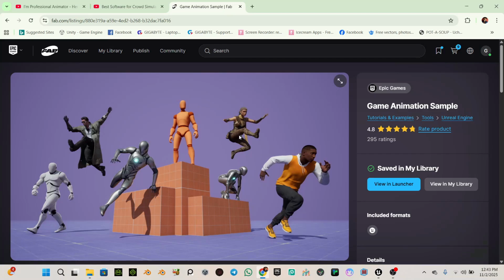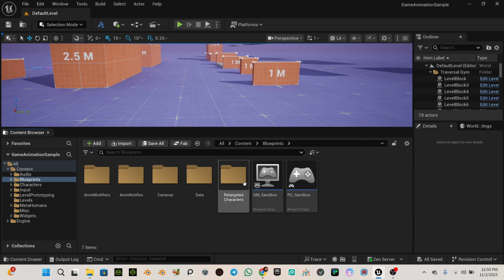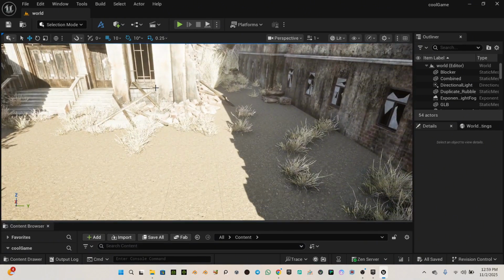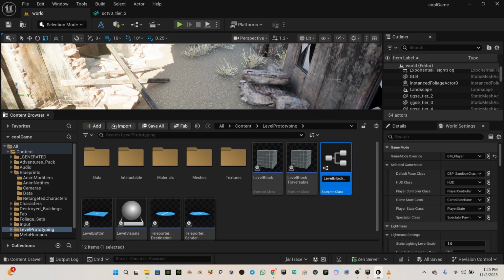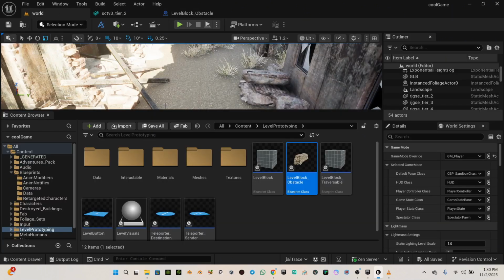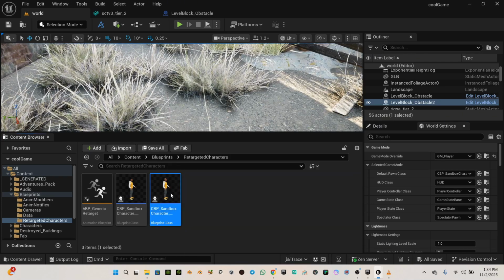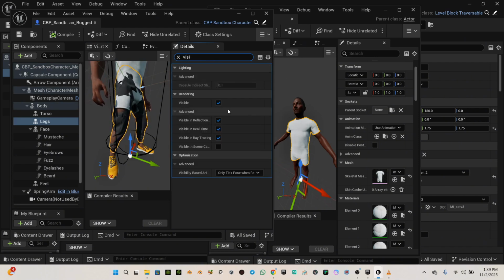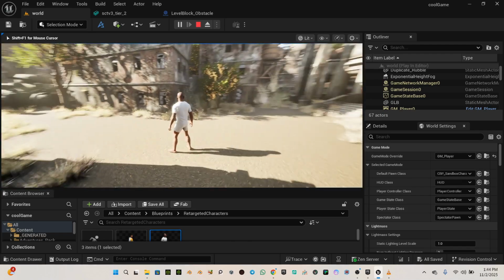Master Motion Matching in Unreal Engine 5 | Step-by-Step Tutorial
Hello, and welcome to another tutorial!
My name is Uchenna Gilbert Okiya, and in this video, we’ll be diving deep into Motion Matching, a powerful animation system included in the Game Animation Sample Project that Unreal Engine has made available for free on the Fab Marketplace.

By the end of this tutorial, you’ll learn:
✅ Where and how to get the Motion Matching Game Animation Sample Project
✅ How to migrate Motion Matching assets into your own custom Unreal project
✅ How to activate the Motion Matching system in your custom project
✅ How to set up your Metahuman to work seamlessly with the Motion Matching system

These are the key takeaways we’ll cover step-by-step, so by the end of this class, you’ll have a solid understanding of how to integrate and use Motion Matching in your own Unreal Engine projects.